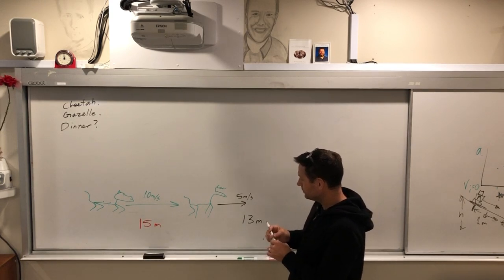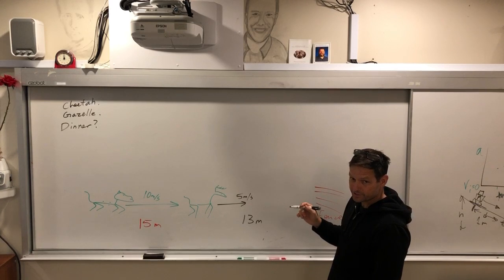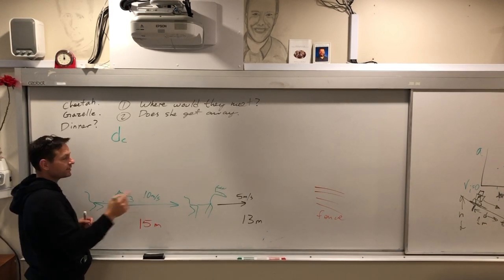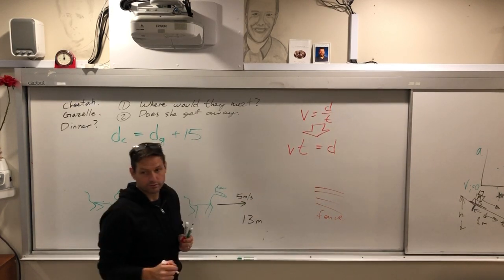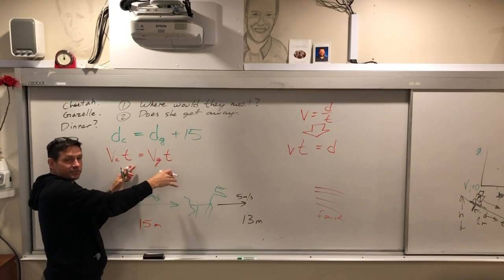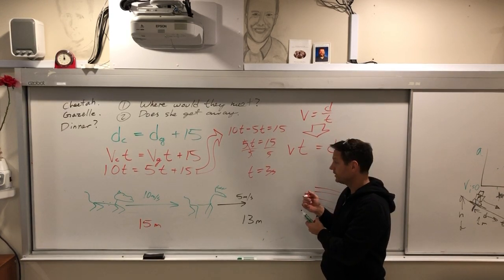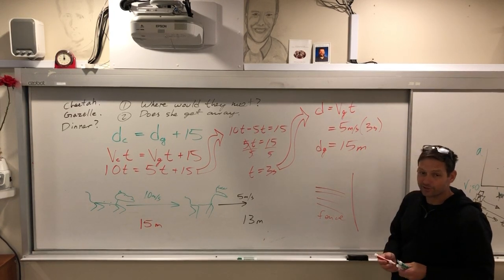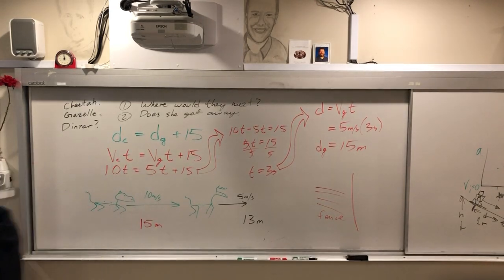Constant Velocity cheetah chase problem and solution